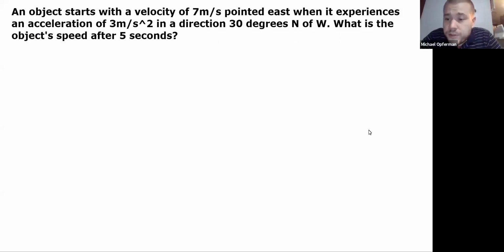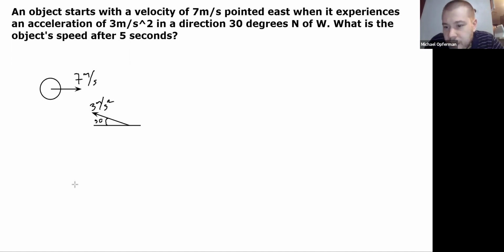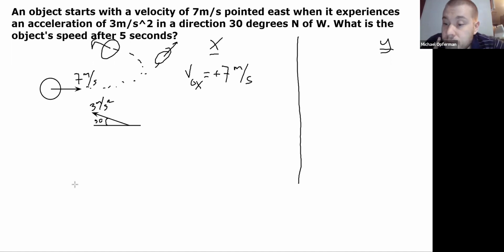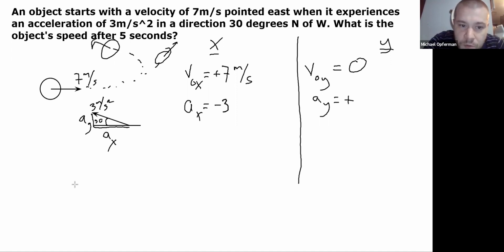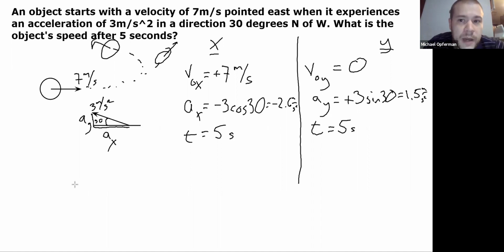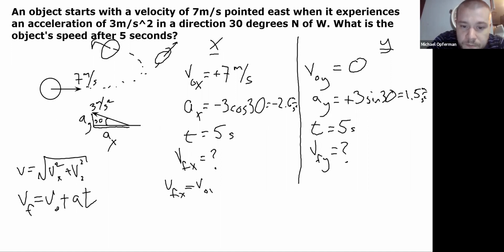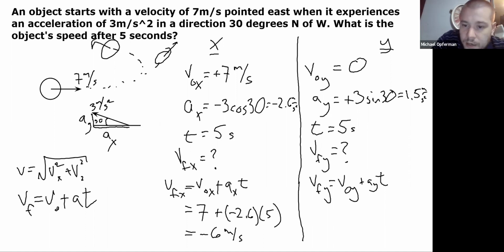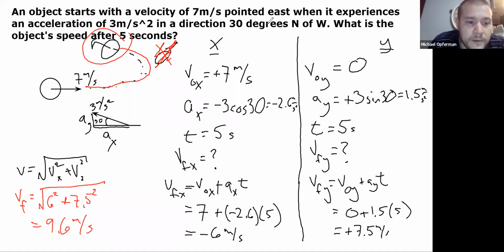Example: 2D Kinematics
Solves a two dimensional problem with constant acceleration vector using the kinematic equations